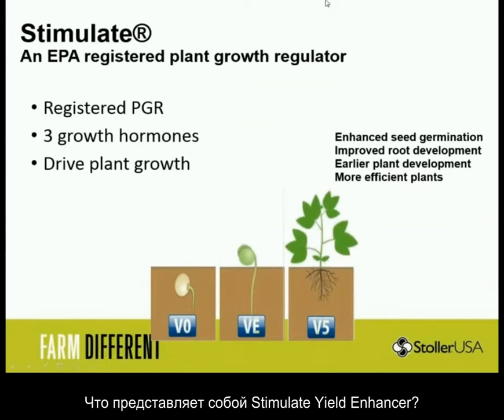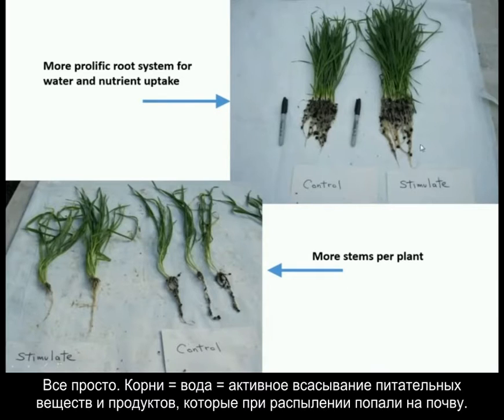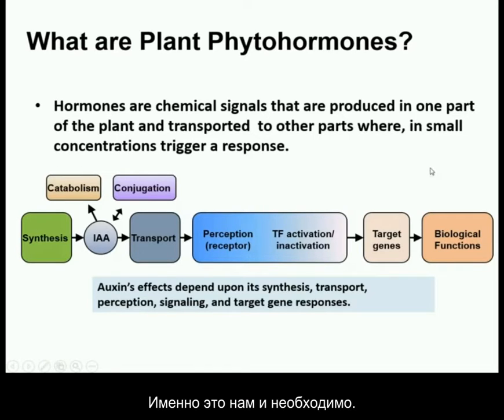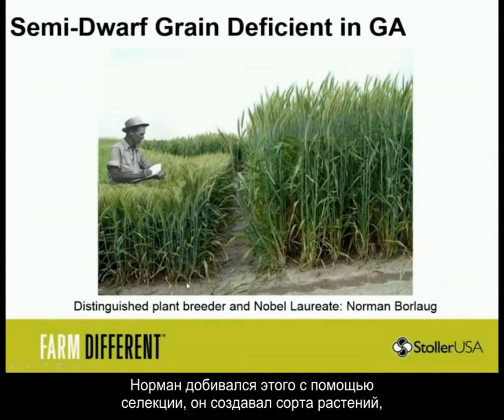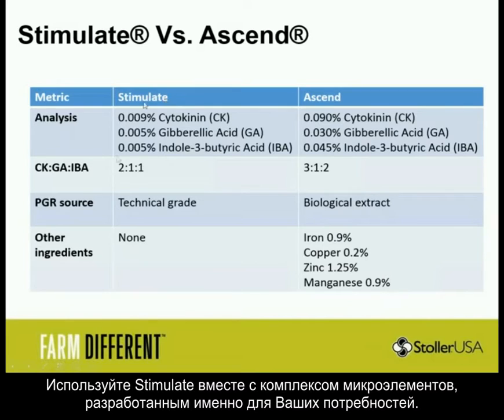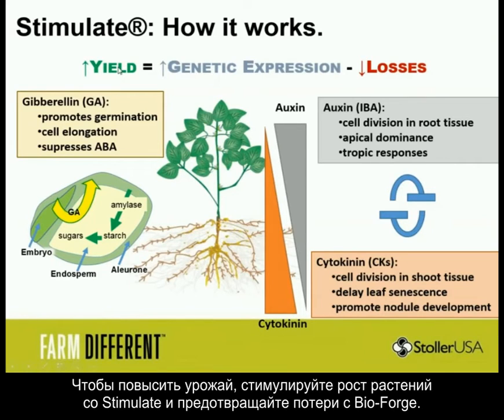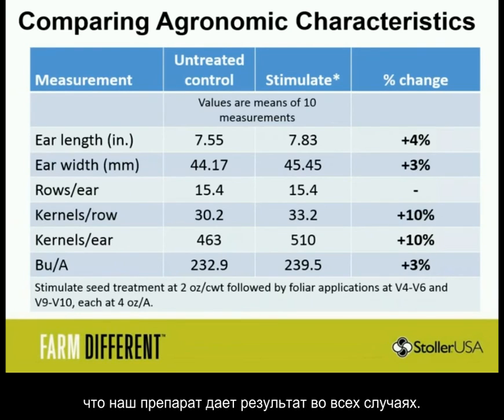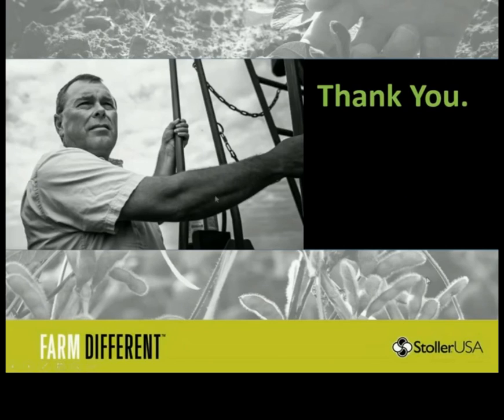Stimulate Yield Enhancer - как и зачем применять?